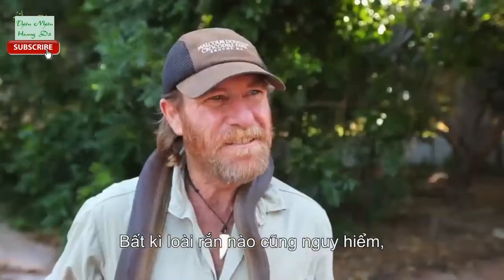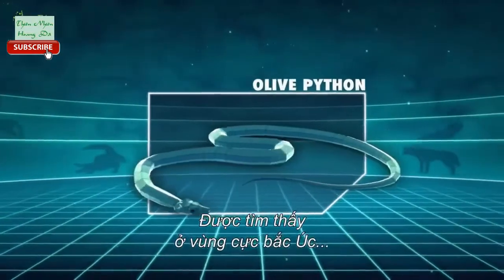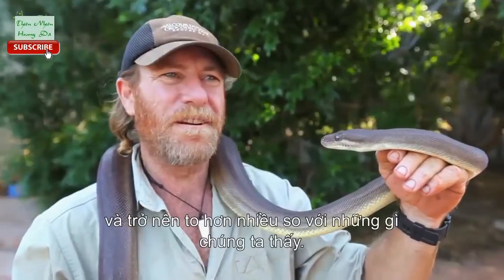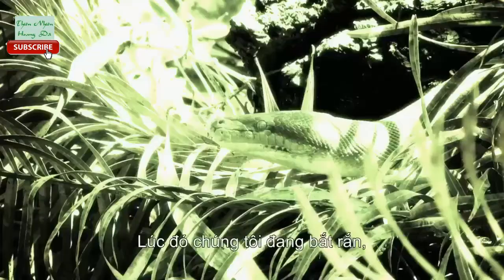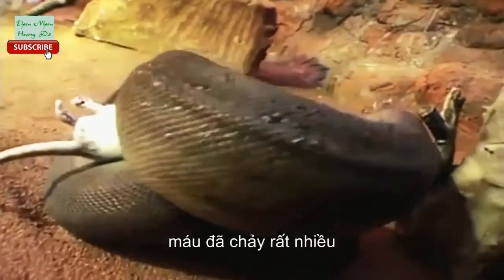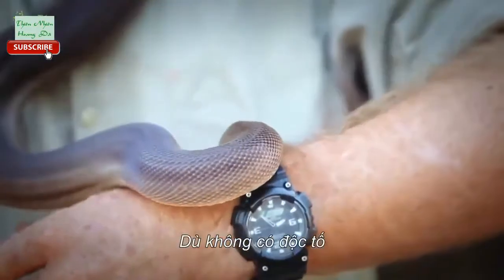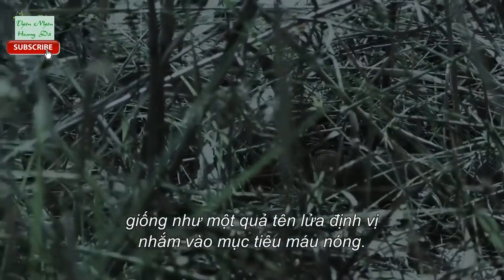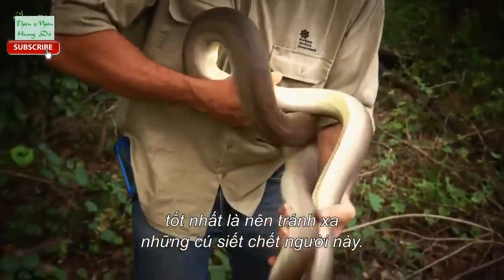Trăn OLIVE - OLIVE PYTHON